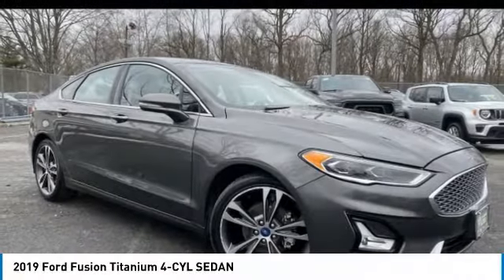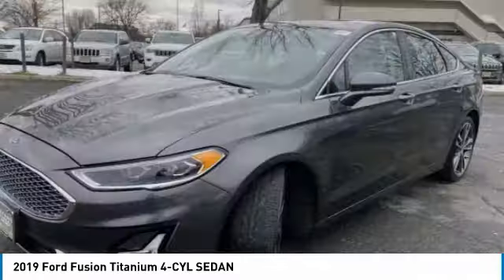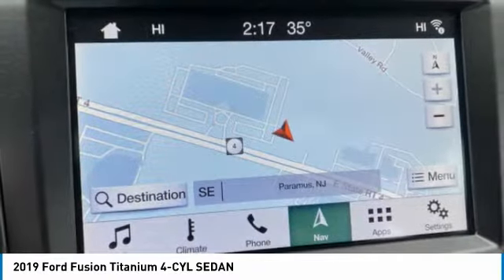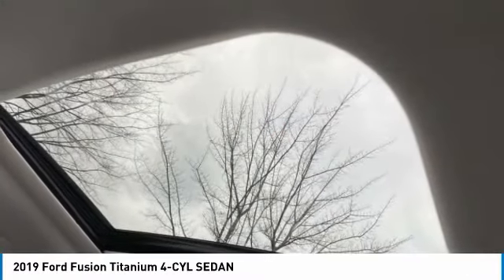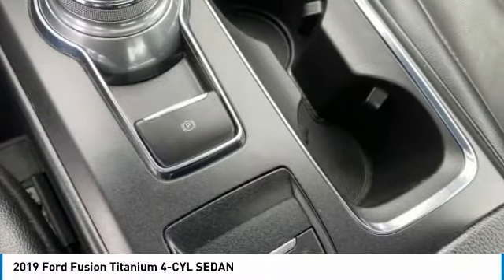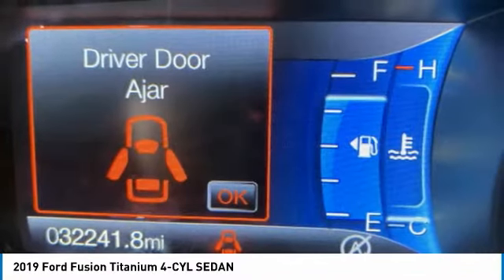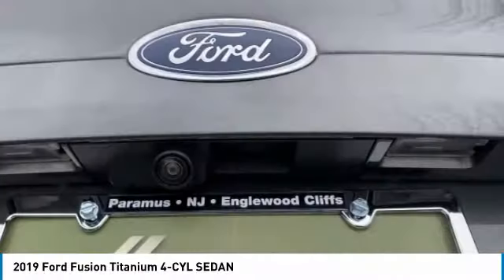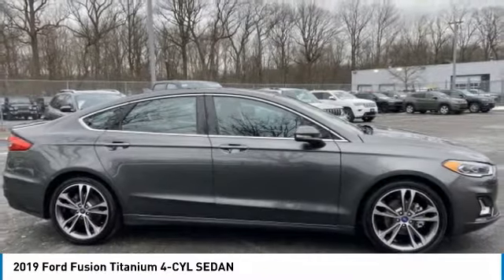2019 Ford Fusion A2201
2019 FORD FUSION Paramus, NJ
Stock# A2201

We are committed to serving our customers? Pre-owned vehicle needs safely and professionally in this time of crisis.*

This 2019 Silver Ford Fusion Titanium FWD is well equipped and includes these features and benefits: CARFAX One-Owner. Clean CARFAX.